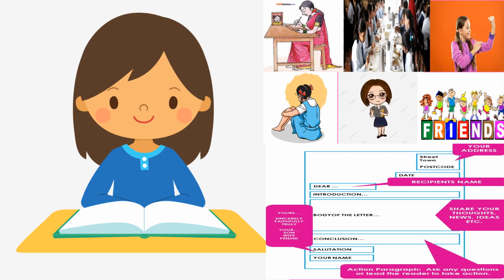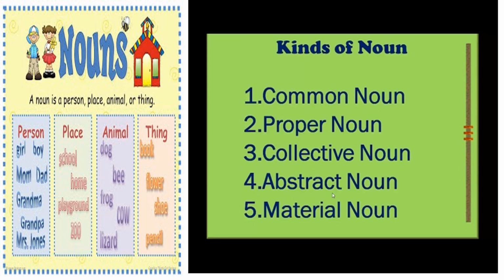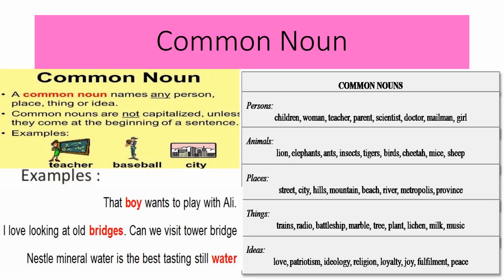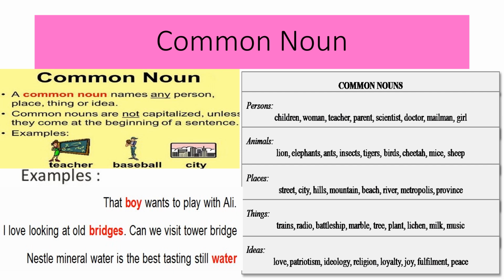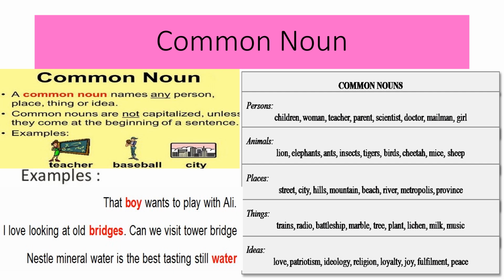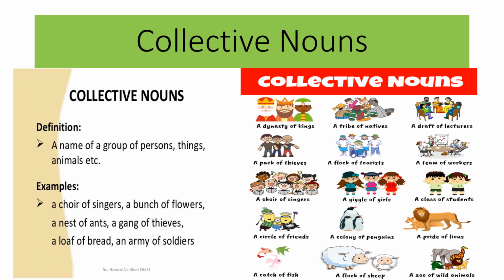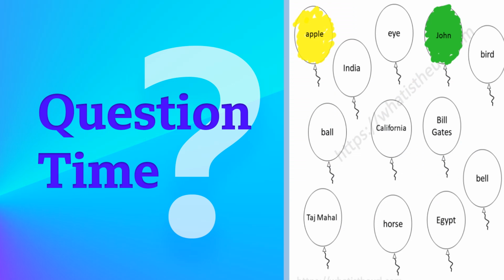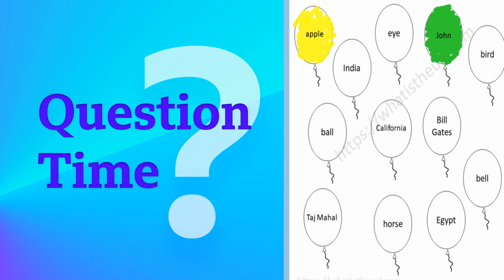2 August 2020